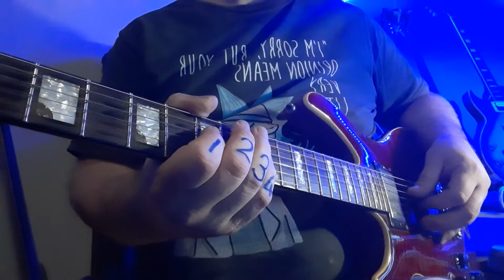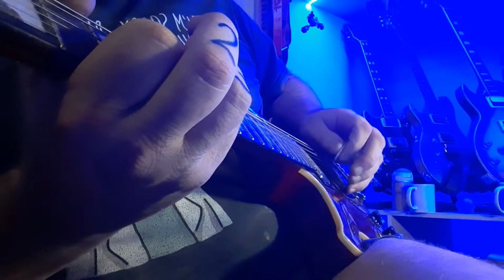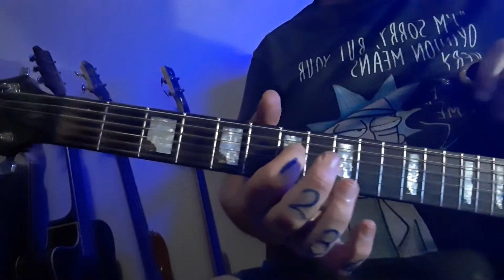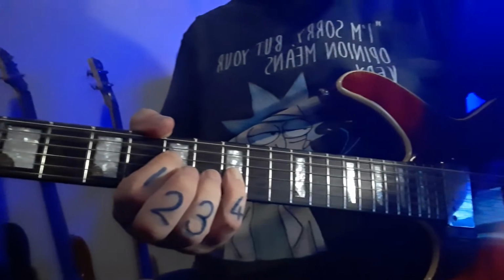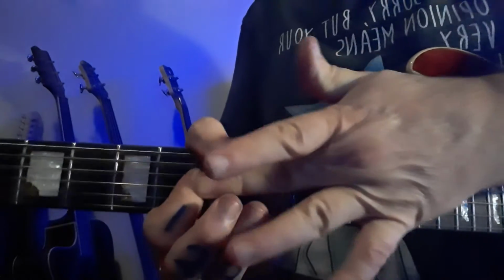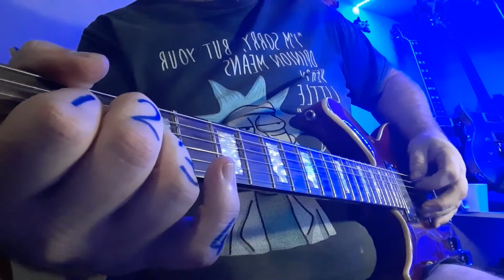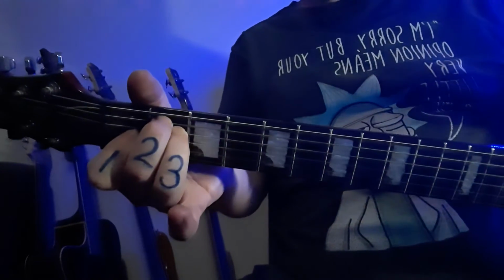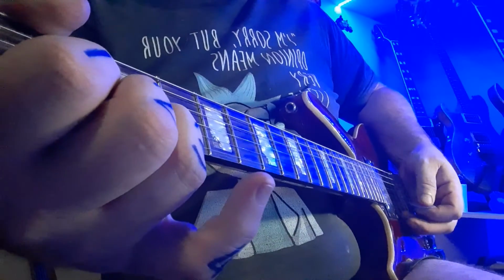revision Chasing cars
guitar revision 8April 2021